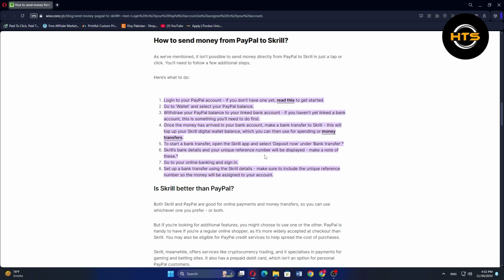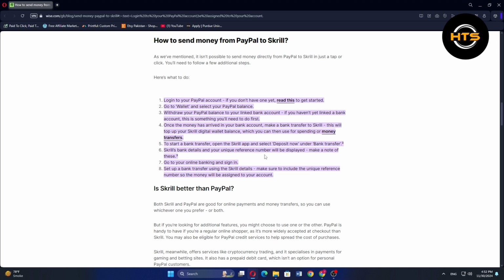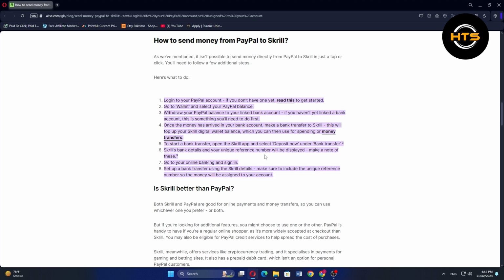How To Send Money From Paypal To Skrill Account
Hey everyone! Welcome to this how to send money to skrill from bank video tutorial.

If you want to know how to receive money on skrill account and how to add money on skrill account, this video is for you.

In this video, we will show you how to transfer money to skrill and how to transfer money to skrill account.

The steps on how to send money to skrill is easy.

After watching this video, you will find out how to add money in skrill account how to transfer money to my skrill account.